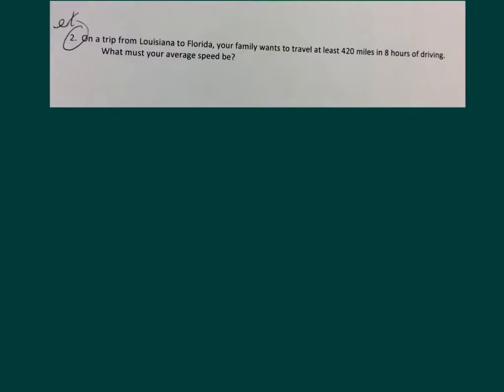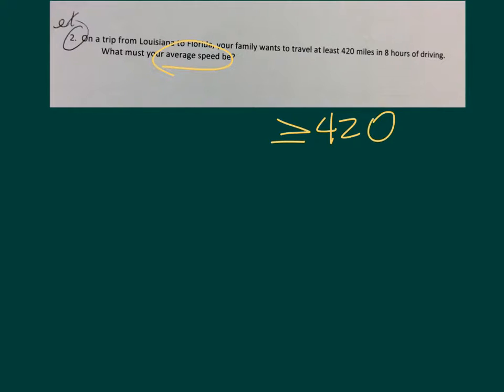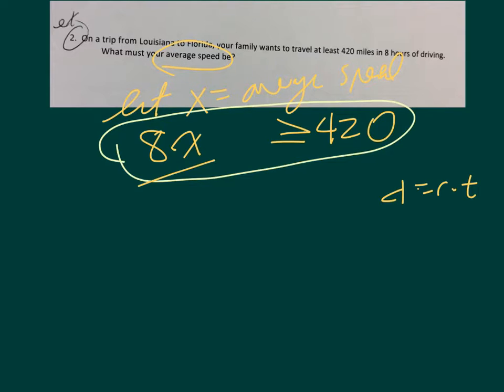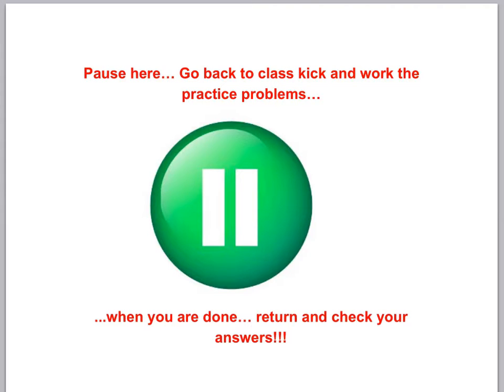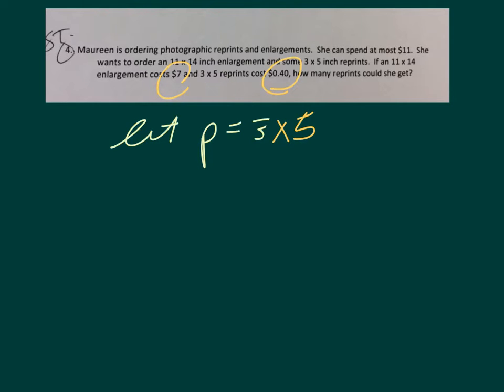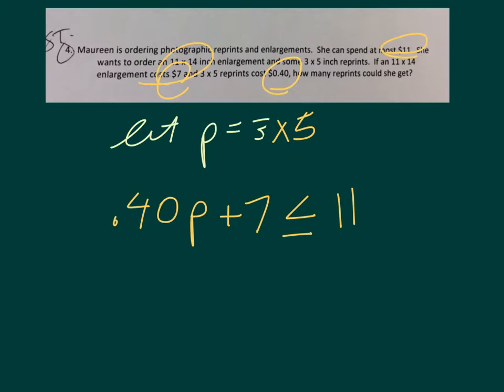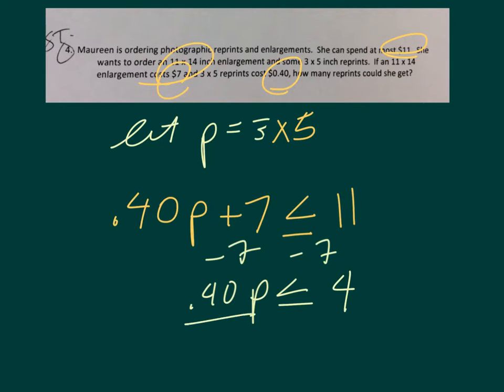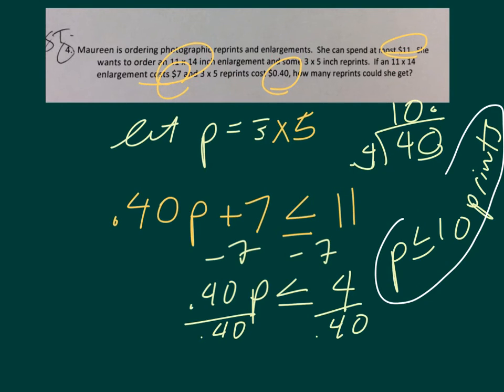PA Word Problems Part 2 Day 2